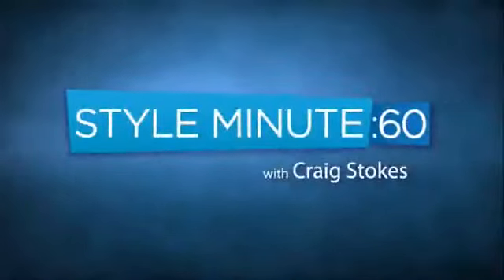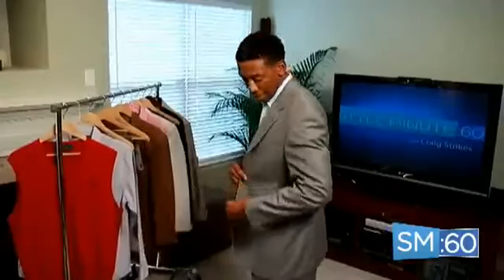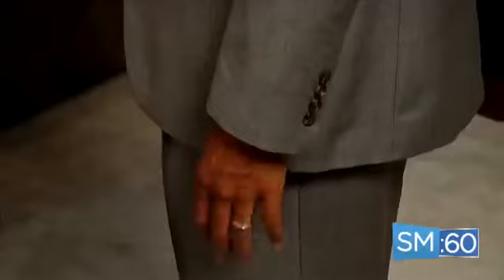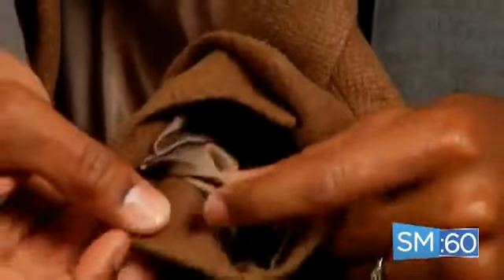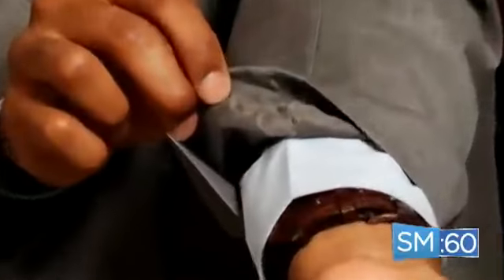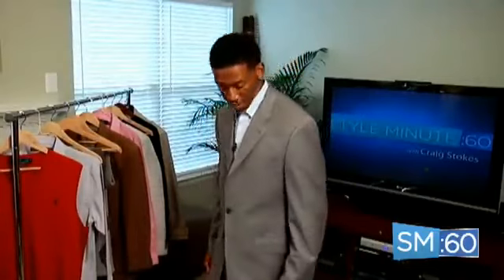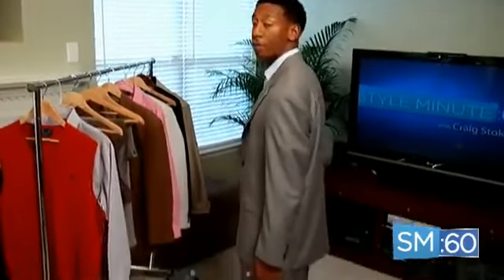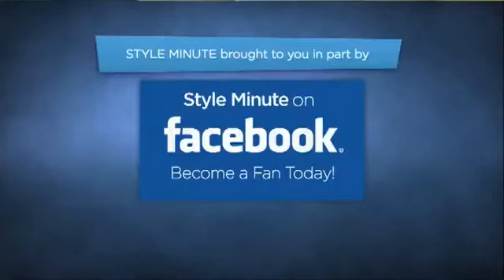Proper Fit For Blazers & Suit Jackets Craig Stokes